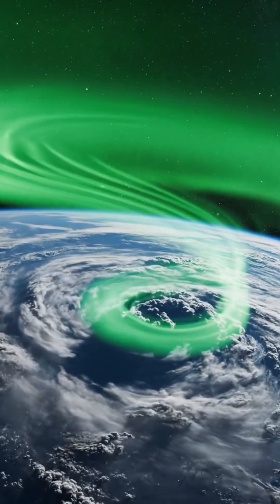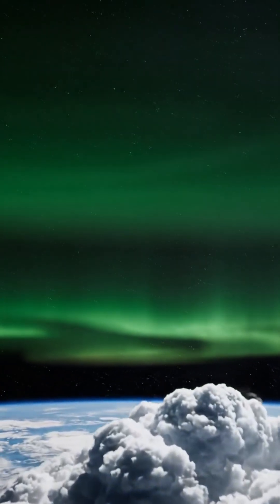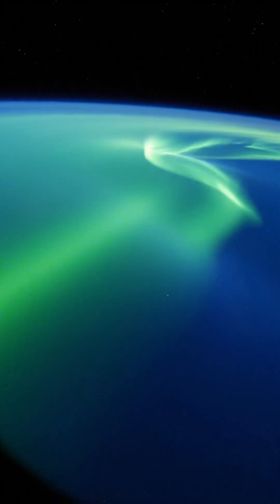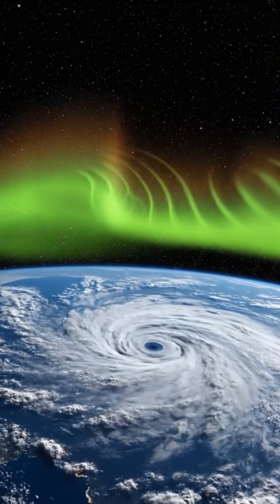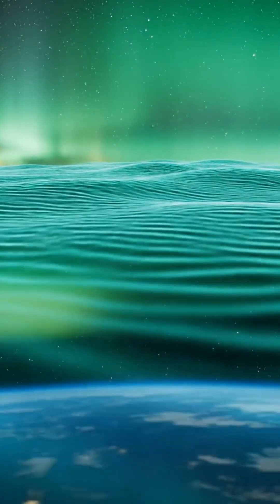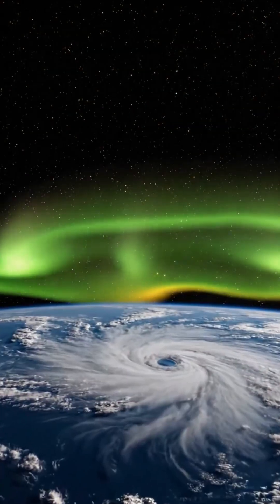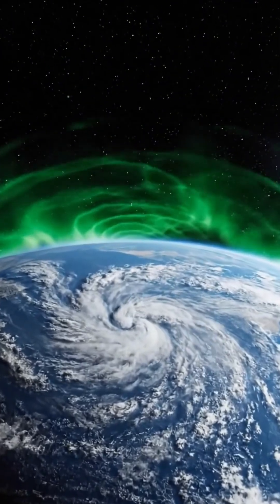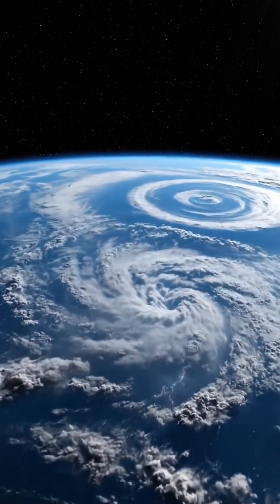🌌 Ripple Signature Found 88 km Above a Hurricane 🌎NASA recorded a strange ripple pattern nearly 88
🌌 Ripple Signature Found 88 km Above a Hurricane 🌎

NASA recorded a strange ripple pattern nearly 88 kilometres above Hurricane Helene, shaping the thin upper atmosphere in a way no ground instrument detected.

A storm on the surface produced a clear signature near the edge of space, leaving organized arcs across the airglow layer and revealing motion where the sky should be still.